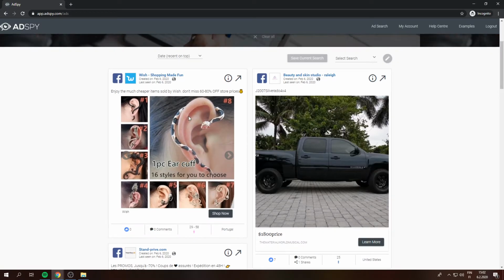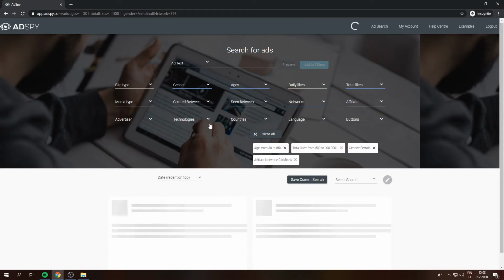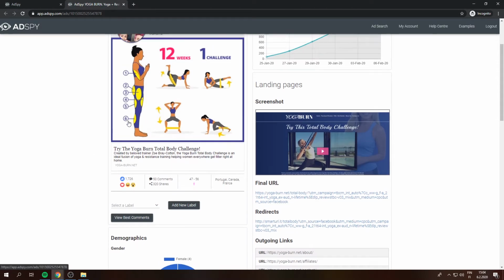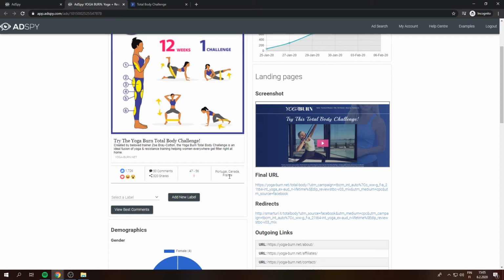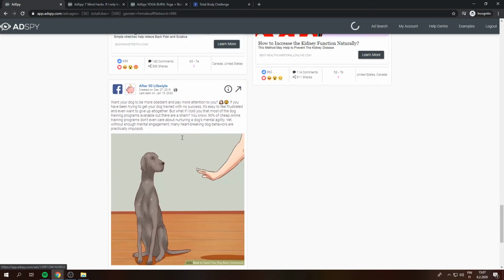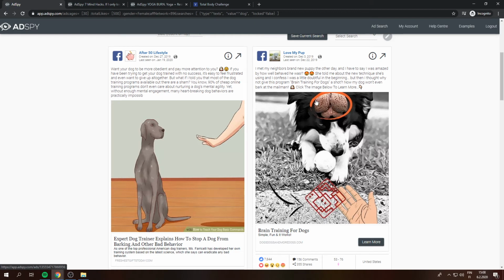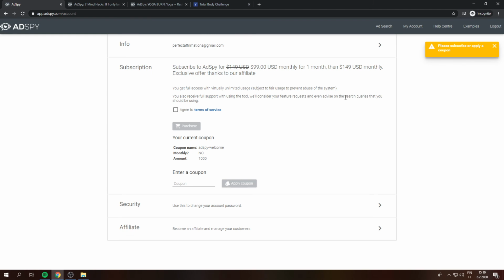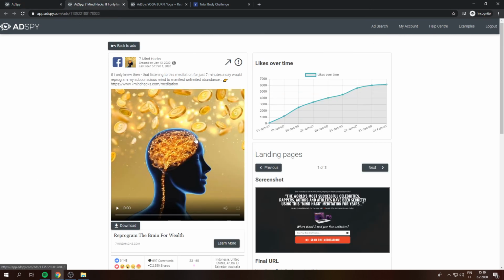How to steal successful ClickBank Facebook Ads and make $100/day [EASY & FREE]